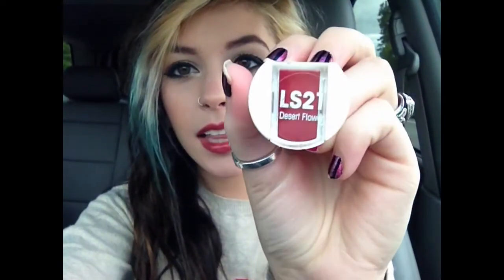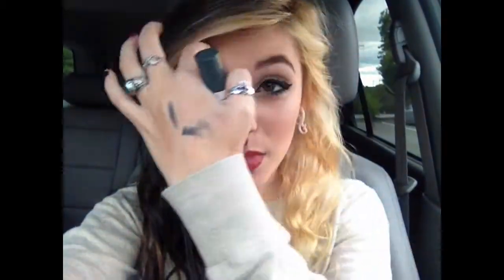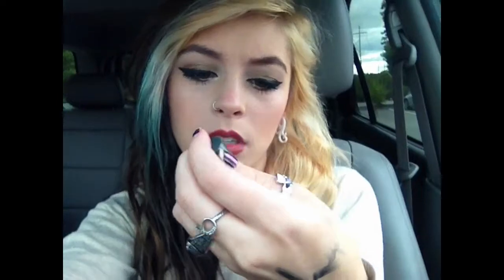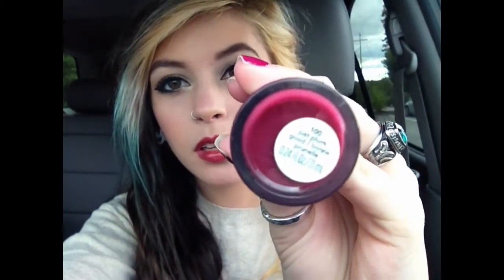Mini Series: Lipstick journey!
Welcome back too my channel everyone! I'm starting a new mini series on my channel so everyday (mostly) I'm going too be using a different lipstick in my collection so I get use of all my lipsticks! Give this a video a thumbs up if you like this idea!

Defyitt and Defyittmakeup

Like my look? Use this link too get 5$ automatically on Vinted!